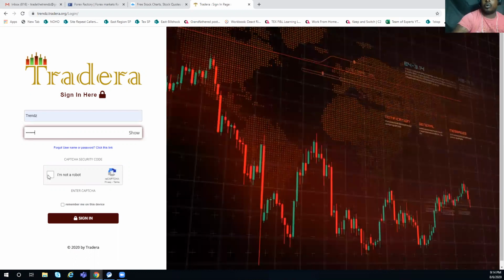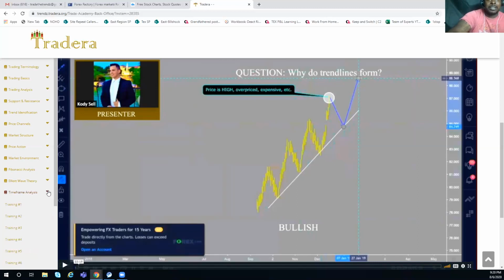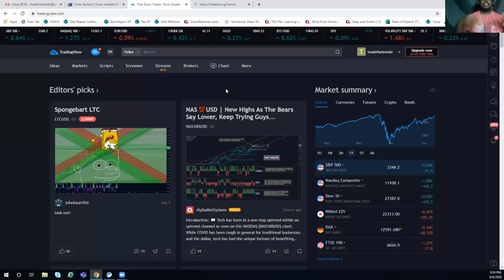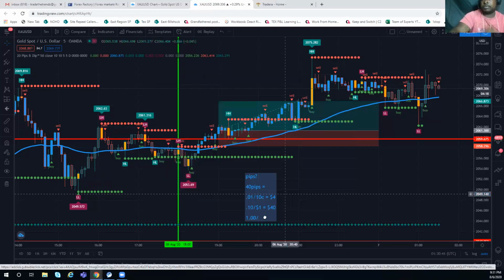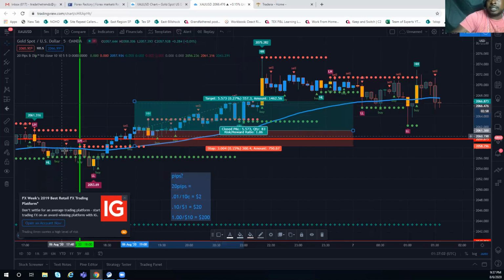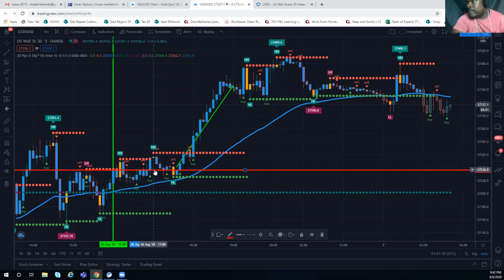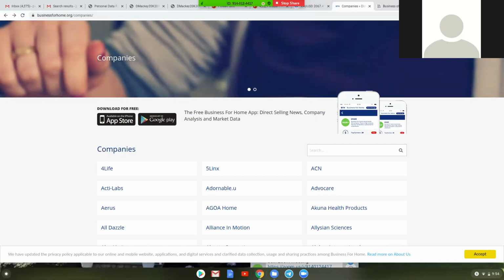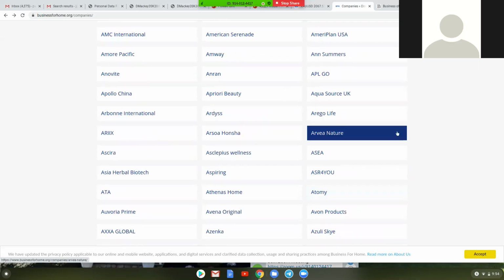Trendz Nation: Thur Training: How we caught 400 pips on Gold/XAUUSD?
Here is how we caught over 400 pips on a Gold trade!!

Continue to plant the seeds and soon you will see a harvest!